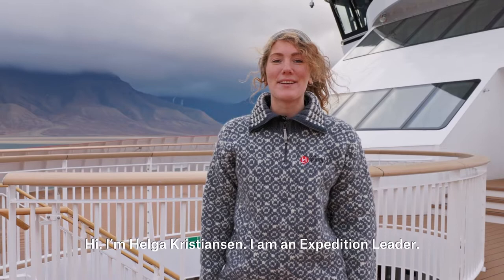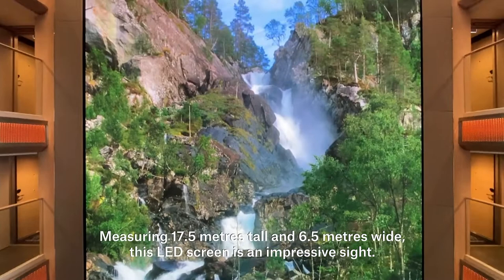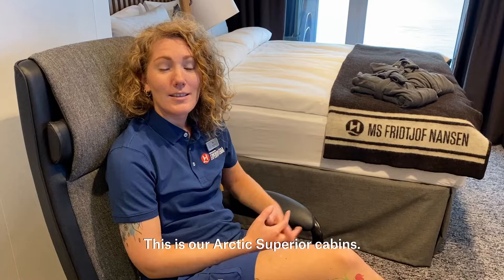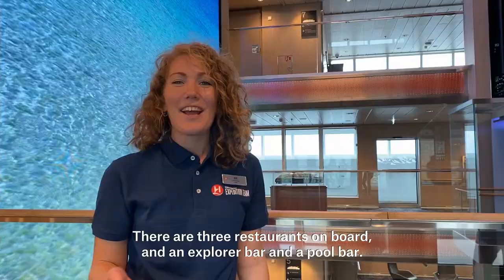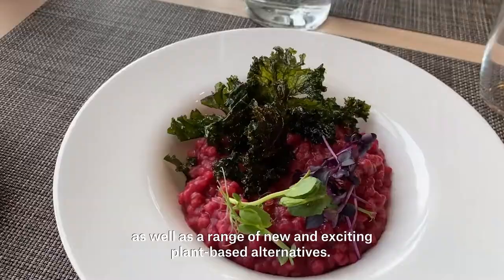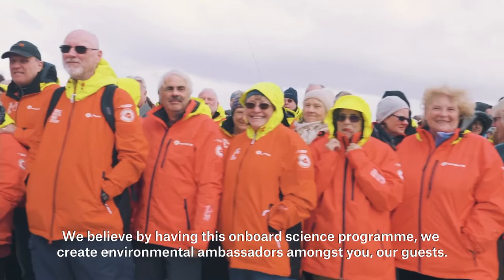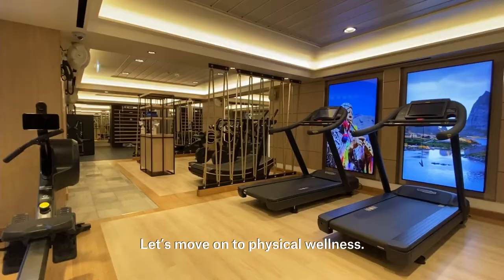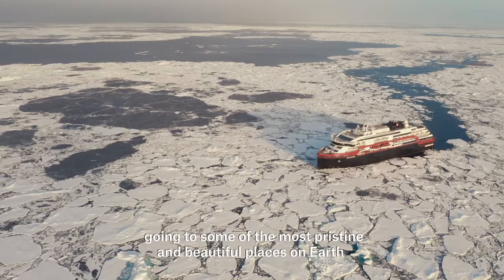Hurtigruten - MS Fridtjof Nansen Ship Walkthrough